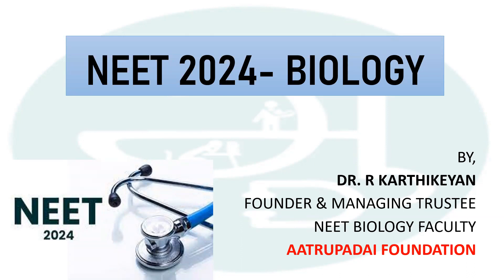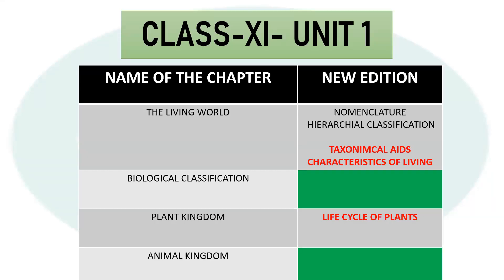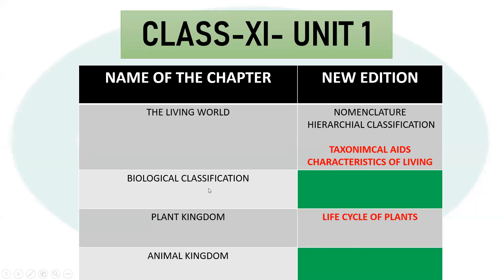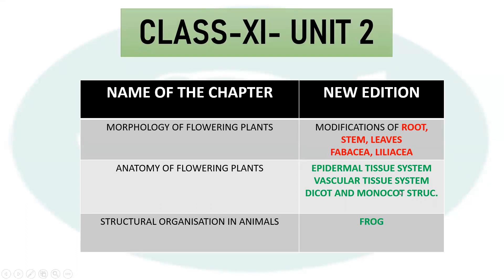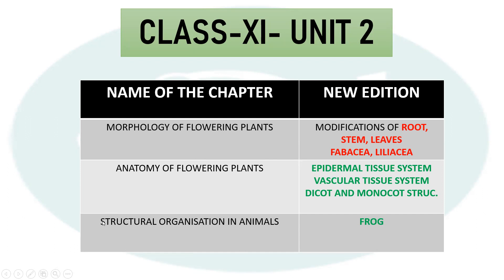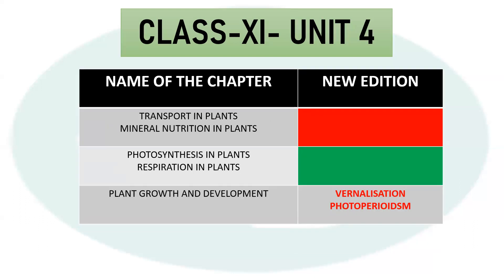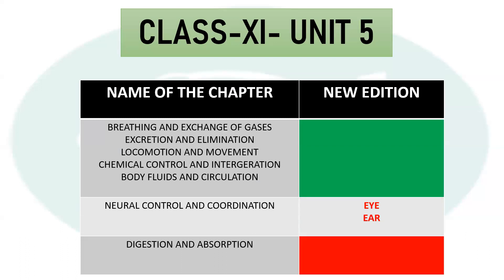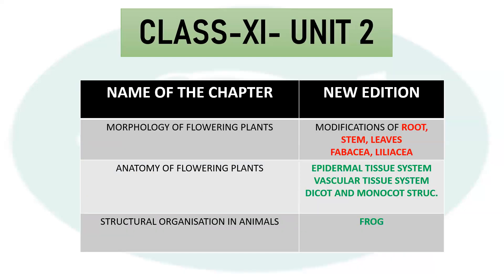NEET 2024 SYLLABUS- BIOLOGY| REDUCED SYLLABUS|NEET UG| NMC